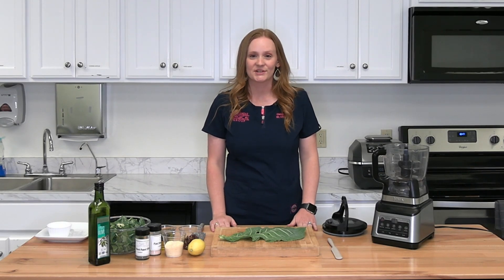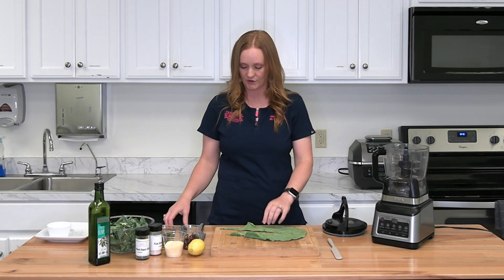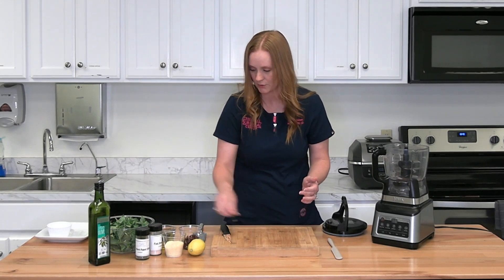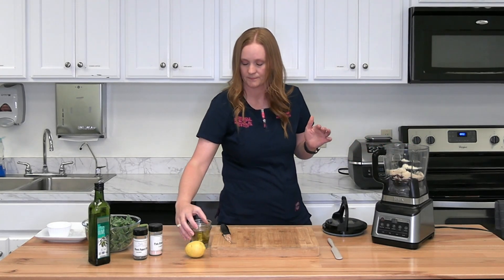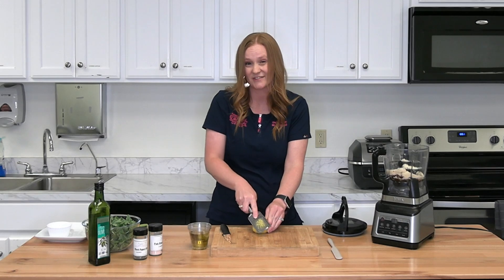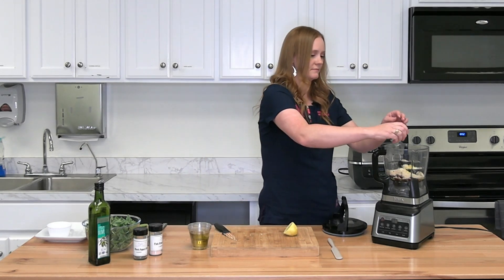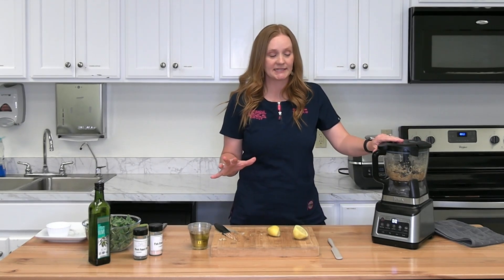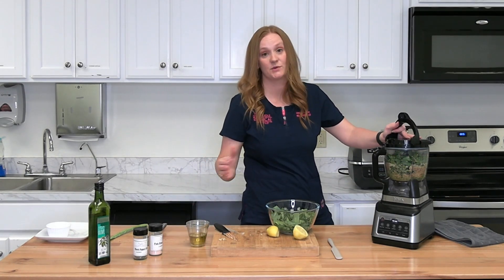Cooking with Chelsey: Collard Greens Pesto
INGREDIENTS
⅓ cup toasted pecan halves
1 to 2 garlic cloves, peeled
About 1 cup good-quality extra-virgin olive oil
½ cup freshly grated Parmesan cheese
½ teaspoon grated lemon zest
1 tablespoon freshly squeezed lemon juice
3 cups stemmed and chopped collard greens
½ teaspoon kosher salt, or more to taste
¼ teaspoon freshly ground black pepper, or more to taste

PREPARATION
In a blender or food processor, combine the pecans, garlic, ¼ cup of the oil, the cheese, lemon zest, and lemon juice and blend or pulse several times to combine. Add the greens a handful at a time and blend or pulse to combine. Slowly pour the remaining ¾ cup oil, with the motor running, until the pesto reaches the desired consistency. Add the salt and pepper, adjusting the seasoning if desired, pulsing one final time to combine. Serve immediately.
Store any remaining pesto in an airtight container, refrigerated, for up to 1 week or freeze for up to 6 months. Before sealing the container, pour a thin layer of olive oil on top of the pesto to prevent discoloration.